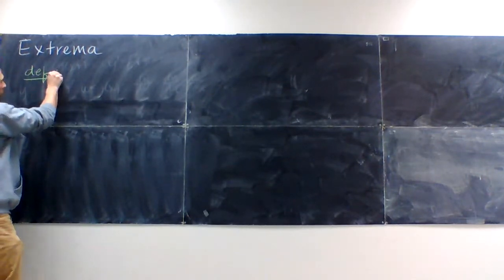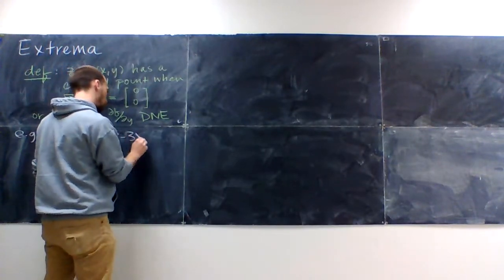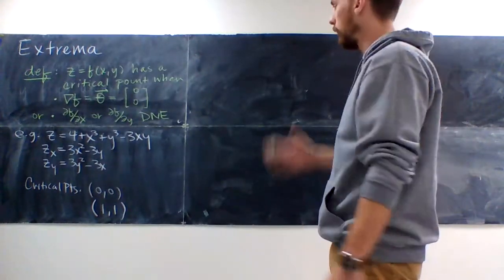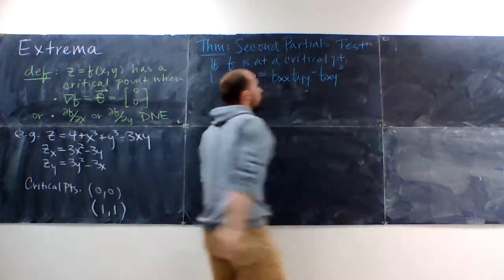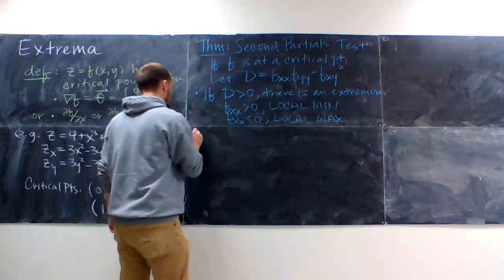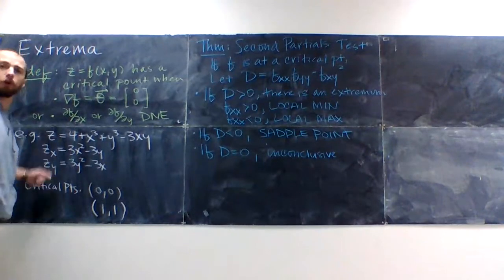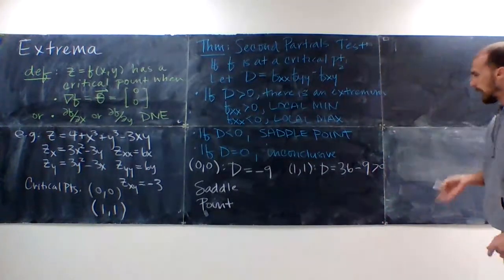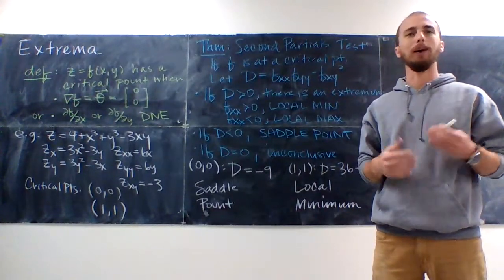16. Extrema of Functions of Two Variables